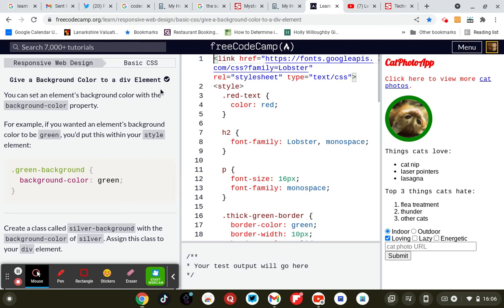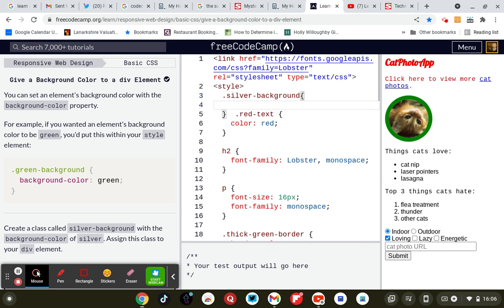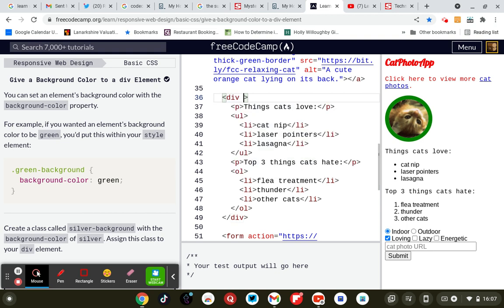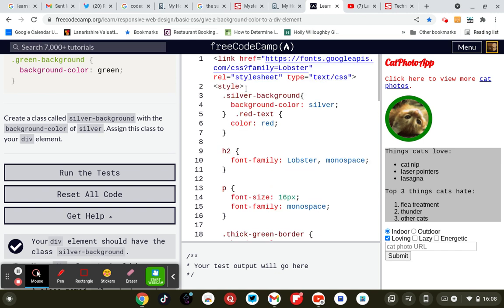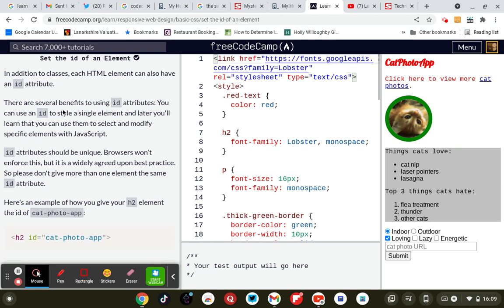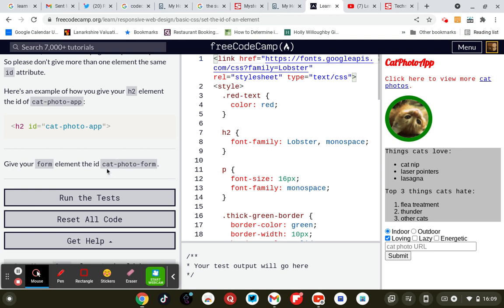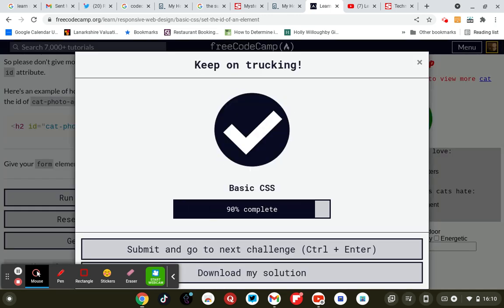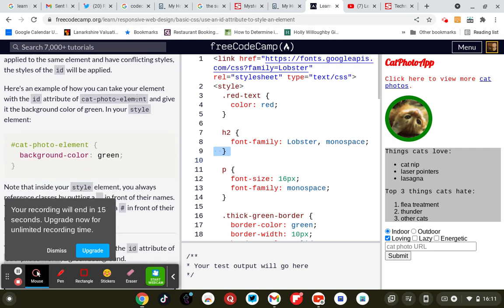Learning html : Aug 22, 2021 4:11 PM